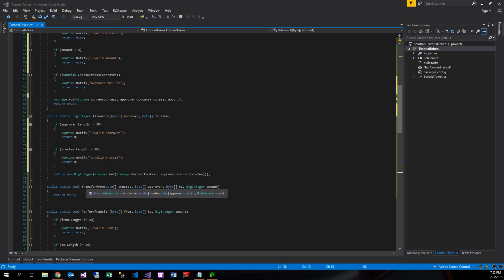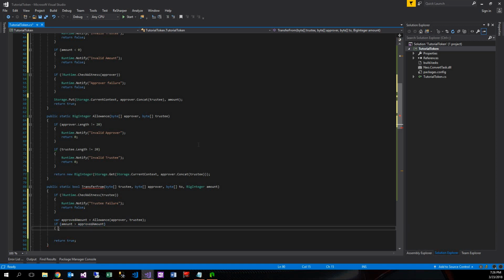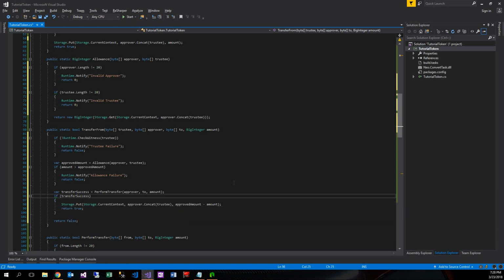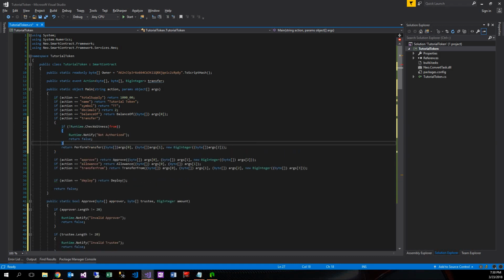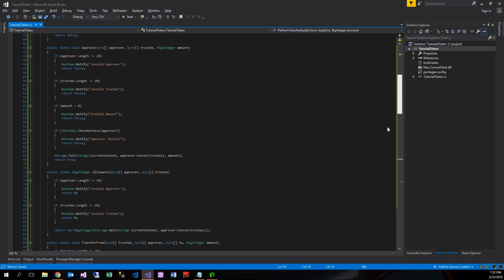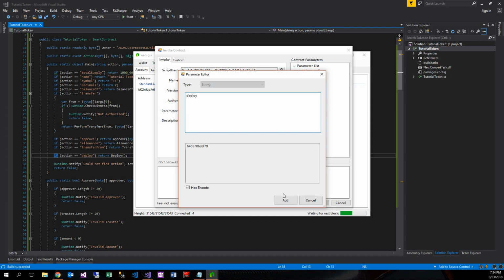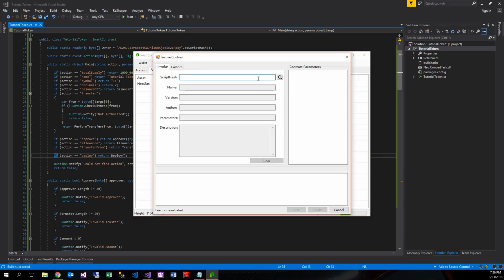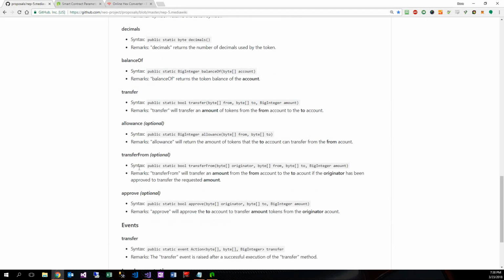C# NEO NEP-5 Token Part 5 - Transfer From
We finish up the NEP-5 token by implementing the transferFrom function to allow approved third parties to manage our tokens.